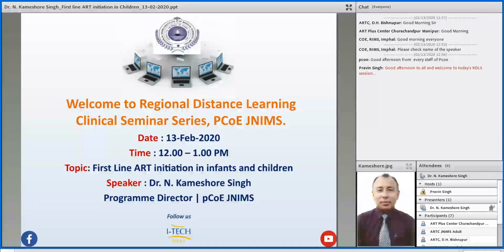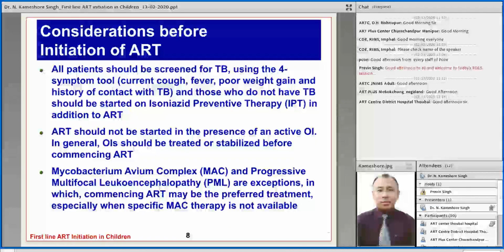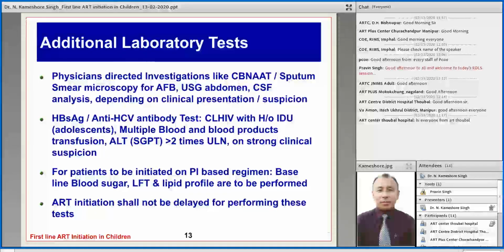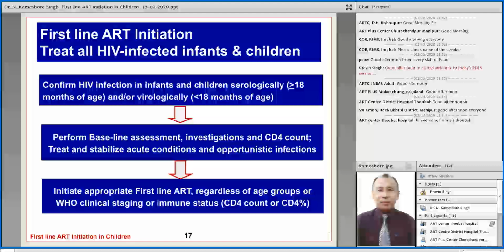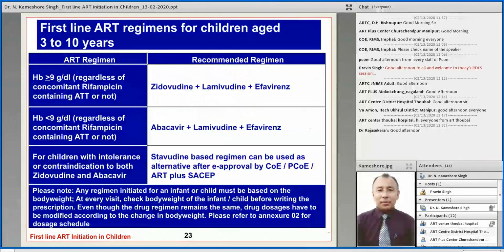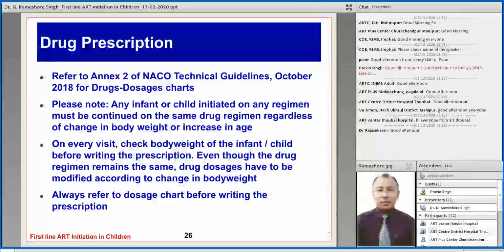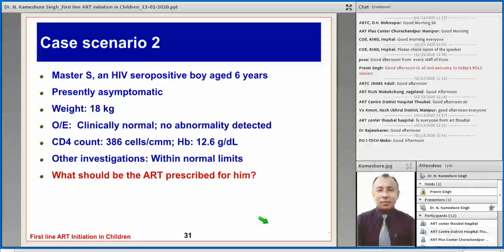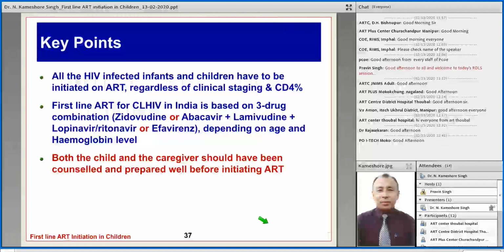I-TECH India RDLS | pCoE JNIMS | Dr. N. Kameshore Singh | 13-02-2020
I-TECH India RDLS | pCoE JNIMS | Dr. N. Kameshore Singh | 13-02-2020 on the Topic: First line ART initiation in infants and children